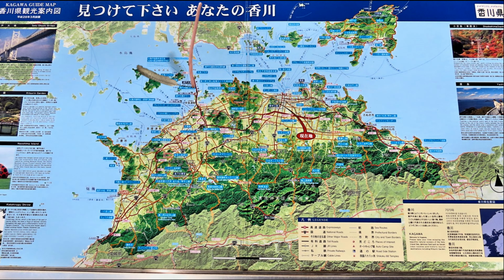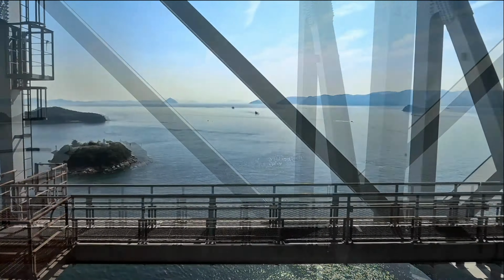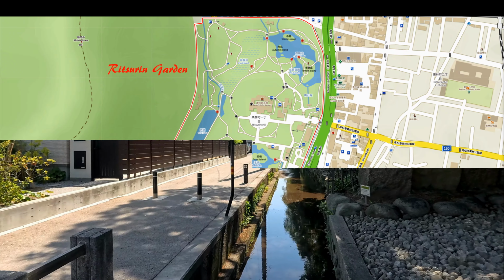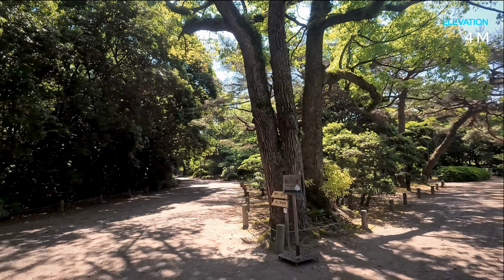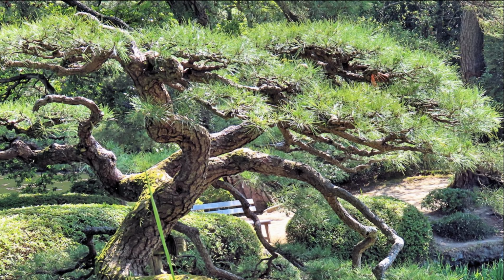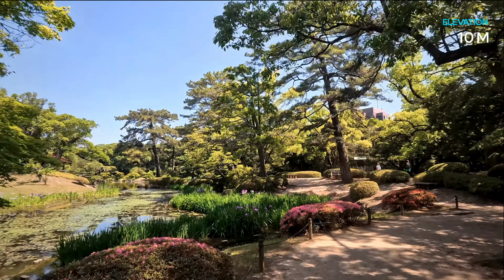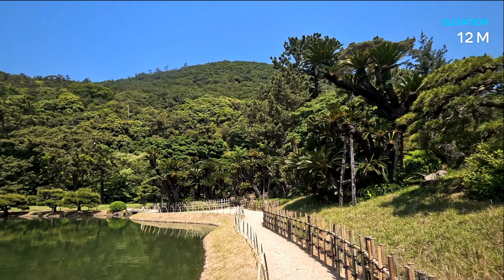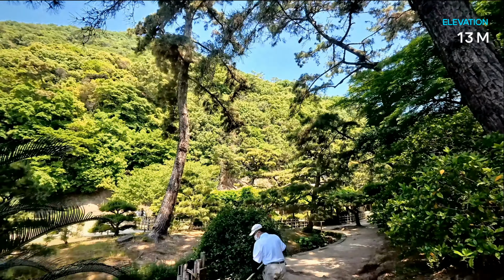(4b) Seto bridge & Ritsurin garden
Great Seto Bridge:  00:37
Ritsurin Garden:  03:00
Chestnut grove:  04:45
Sato Clan:  06:34
Matsudaira clan:  06:58
Michelin Green Guide Japan:  07:49